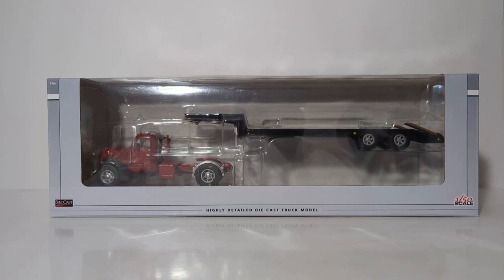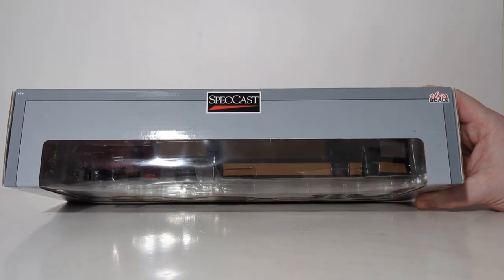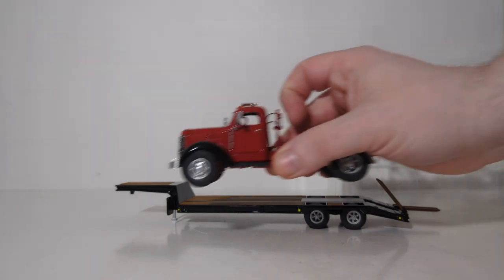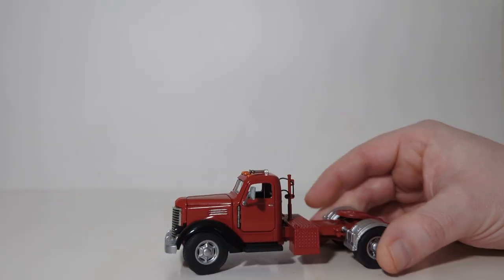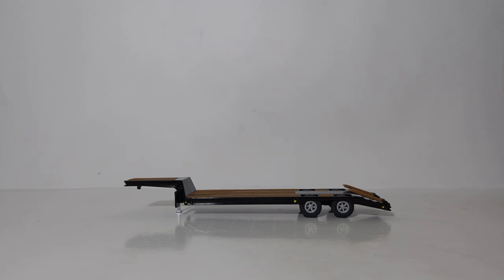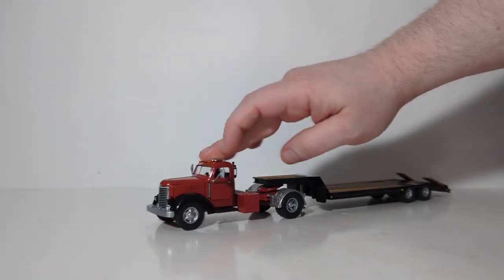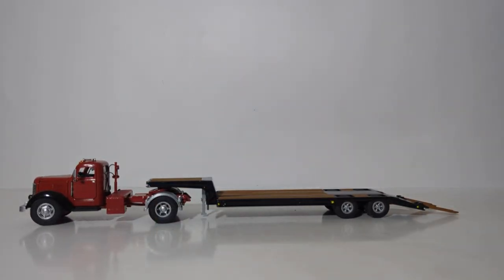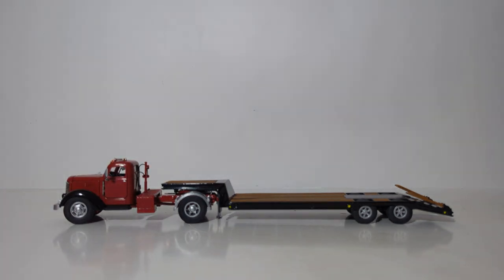1:50 Scale Spec Cast International KB-8 with Lowboy Trailer Unboxing & Review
In this Diecast Emporium video, I unbox and review the 1:50 scale Spec Cast International KB-8 Tractor with vintage Lowboy Trailer. The KB-8 tractor features front steering, opening doors and engine hood, while the trailer has working loading ramps. This is a perfect set to display your 1:50 scale vintage heavy equipment and even farming models. If you are looking for a vintage 1:50 scale truck model, this is an exceptional option.